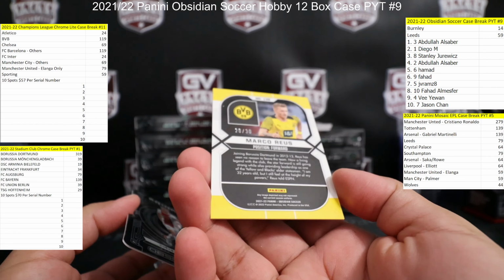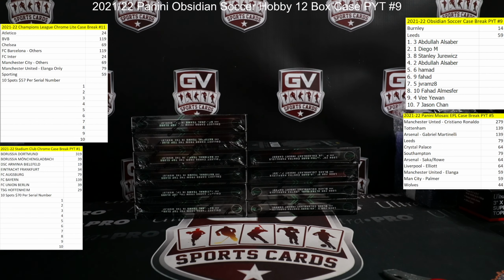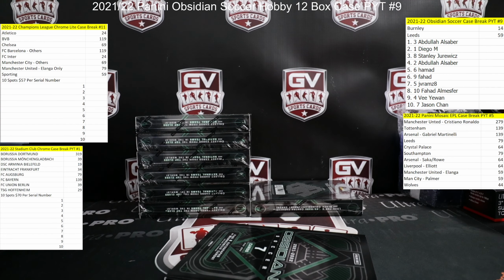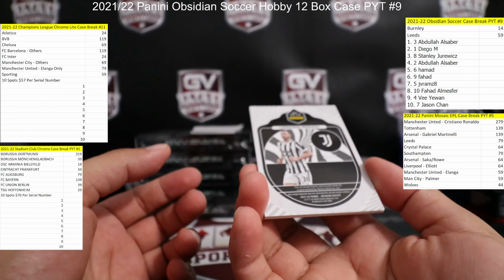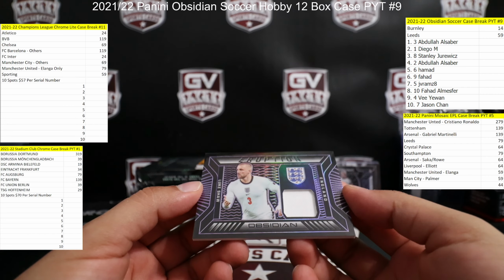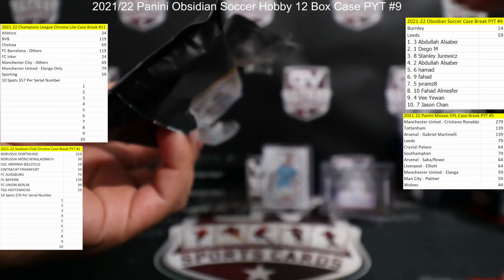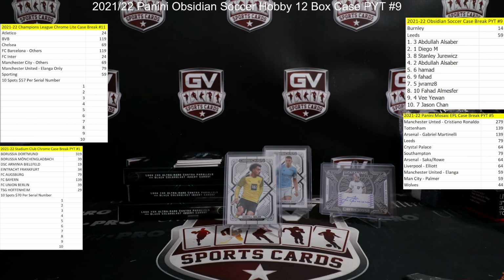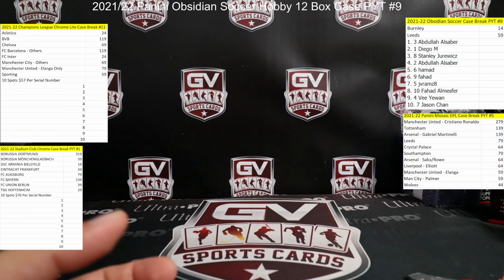2021/22 Panini Obsidian Soccer Hobby 12 Box Case PYT #9